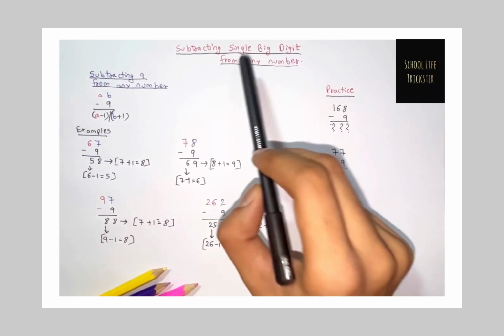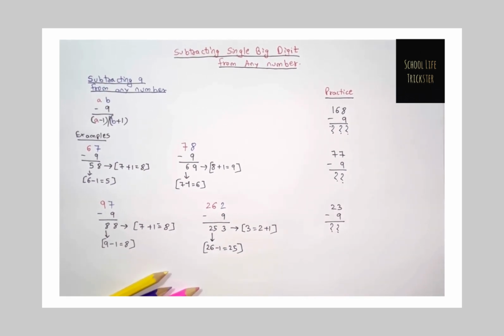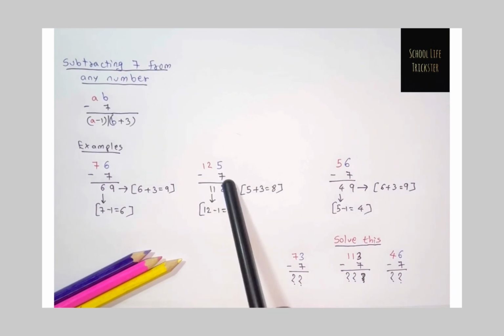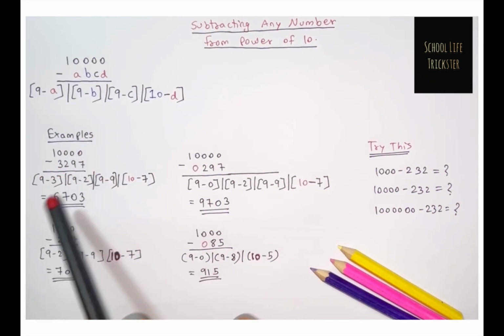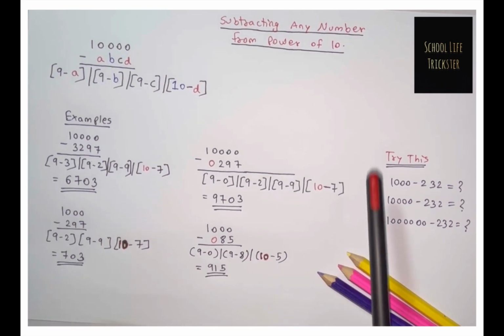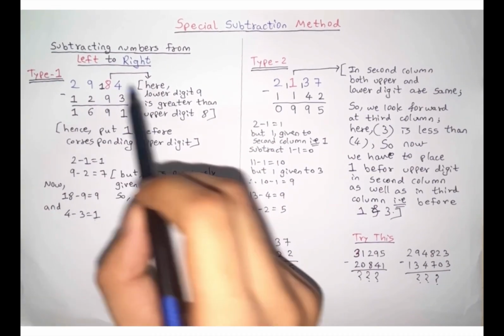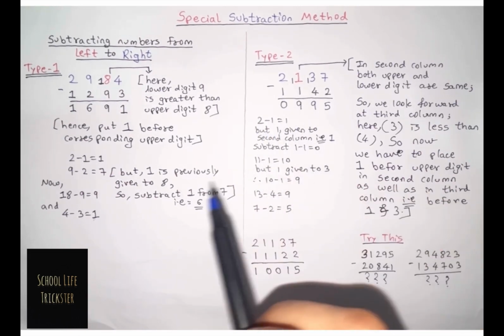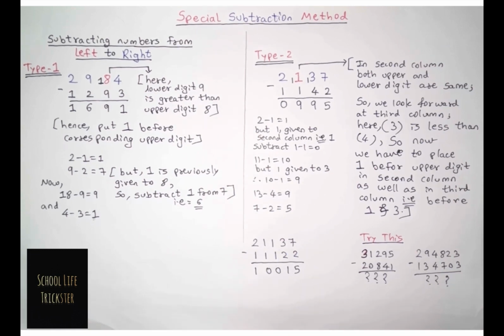Unique Subtraction Tricks | SchoolLife Trickster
"School Life Trickster."
On this channel, you will delve into the fascinating world of:

- Math Tricks ✖️➗➕🟰
- Brain Teasers 🧠🤔
- Amazing Facts 📖🤓
- Science Magic 🧪🧬
- Unveiling Syllabus Secrets 📘🏫
- Rubik's Cube Solving Tricks👻
- Hands-On Experiments & Quick Bites of Knowledge! 🧑‍🔬📚

After every video, you will leave with fantastic tricks and knowledge. ✨
You'll also get to explore lots of fun facts! 🤫

Expect every trick 💀 and all the fun 🤑 that you and I used to do during school days, or the ones we missed out on. 😈

Lots of love to you guys 💖. Let's make learning easier together and enjoy the journey. 🚌